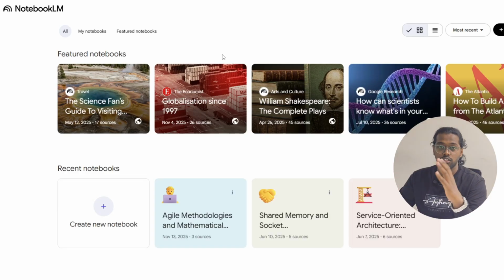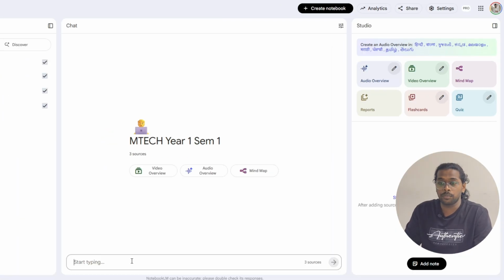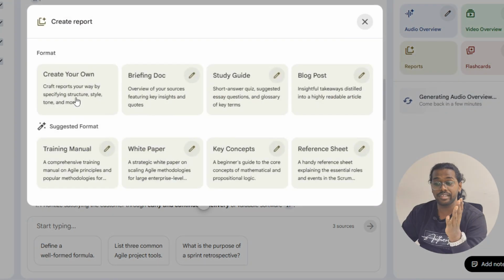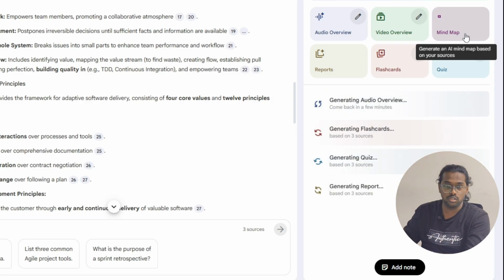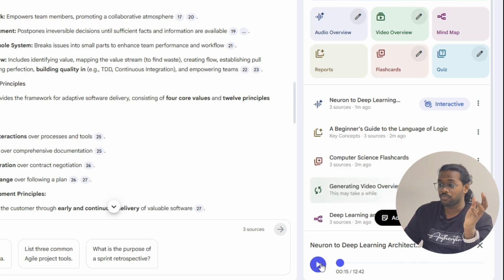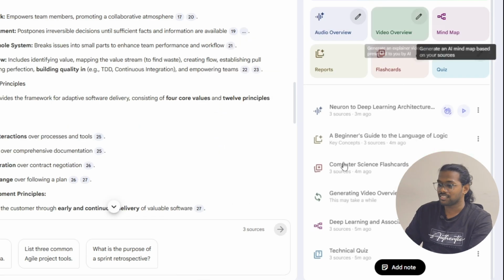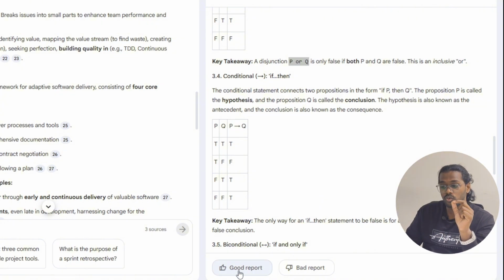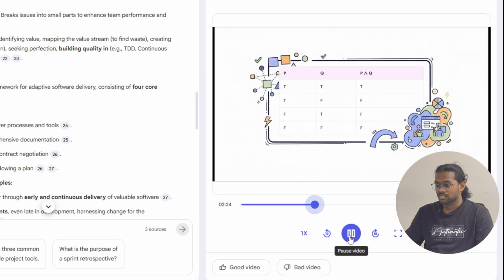Notebook LM has Dropped 6 Insane NEW Features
Notebook LM just released a major update that adds audio overview, video overview, mind map, reports, flashcards and quiz features. This video shows how to use Notebook LM to convert notes documents or YouTube links into audio summaries podcast style and into structured reports that include tables key concepts and formatted sections. If you are searching for Notebook LM reports, how to generate reports using AI, how to convert documents to reports fast, or how to turn meeting notes into a professional report this video is for you. If you searched for how to use Notebook LM, Notebook LM tutorial, Notebook LM features 2025, Notebook LM audio overview, Notebook LM video generation, Notebook LM podcast, Notebook LM flashcards, Notebook LM quiz generator, or Notebook LM mind map you will find practical examples inside this video.

Watch as I upload documents and show the default notebook workflow, then see how Notebook LM extracts key points and shows source page numbers. See the reports generator produce tables and organized key concept sections. See the audio overview generate a natural sounding commentary that you can listen to while studying. See the quiz generator create interactive questions from your sources and see the flashcards and mind map tools generated automatically from the same content. This is a full guide to Notebook LM report generation and to the fastest ways to summarize text using AI. This covers notes to report workflows, document summarization, AI report generator options, study guide generation, meeting notes to report, and tools for students and professionals who want to save time.

If you want the fastest way to summarize documents, if you want to convert long PDFs to a readable report, or if you want a step by step approach to generate office ready reports using Notebook LM follow this video. Try uploading Google Drive files, web links, or YouTube links and compare the free and pro experience. This video explains how reports differ from simple summarization and why report generation is better for documentation white papers training manuals and structured deliverables. This video also explains how the audio overview podcast style feature works, how the video overview creates visual explanations, and how you can repurpose the same Notebook LM outputs for study flashcards social posts and quick quizzes.

If you are researching Notebook LM reviews, Notebook LM vs other AI note taking tools, best AI tools for reports, or how to generate reports automatically with AI add this video to your watchlist. Comment if you want a full step by step long format demo of each feature, or if you want a comparison between Notebook LM report generator and alternative tools. Follow the channel for the next parts where I deep dive into each feature and show exact prompts and settings you can copy and paste.

0:00 Notebook LM
0:20 How to Add Files and Sources in Notebook LM
1:17 Basic Feature of Notebook LM
1:52 6 NEW Features of Notebook LM
4:12 Generated Audio output on Notebook LM
4:57 Generated Quiz output on Notebook LM
5:23 Generated Flashcards on Notebook LM
5:50 Generated Mind map output on Notebook LM
6:11 Generated Report output on Notebook LM
7:05 Generated Video output on Notebook LM
8:02 My Thoughts for Google Notebook LM
8:58 Outro

Notebook LLM Reports Feature Explained, Turn Notes Into Reports Fast
How to Generate Reports with Notebook LLM, Quick Guide
Notebook LLM Report Generator Tutorial, Convert Documents to Reports
Notebook LLM Reports 2025, Create Office Ready Reports From Notes
Notebook LLM Reports Feature Demo, Tables Key Concepts and Layouts
How to Use Notebook LLM to Summarize Documents and Make Reports
Convert Meeting Notes to Reports Using Notebook LLM
Notebook LLM Reports Explained for Students and Professionals
Notebook LLM Report Generator Review, Is It Worth Using
Fastest Way to Convert Document to Report, Notebook LLM Tutorial
Notebook LLM Reports Feature for Study Guides and White Papers
How Notebook LLM Extracts Page Sources and Builds Reports
Notebook LLM Reports Feature Step by Step, Upload Links and Docs
Notebook LLM Report Templates, Training Manual and White Paper Tips